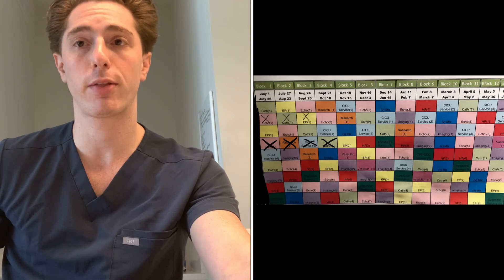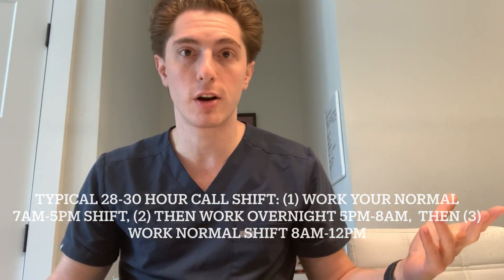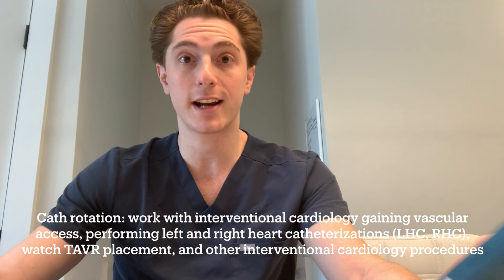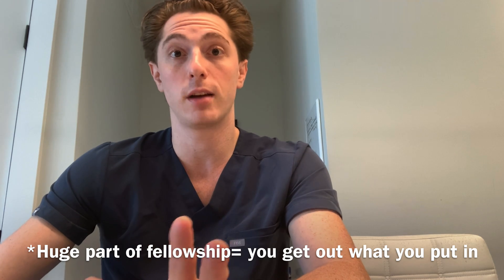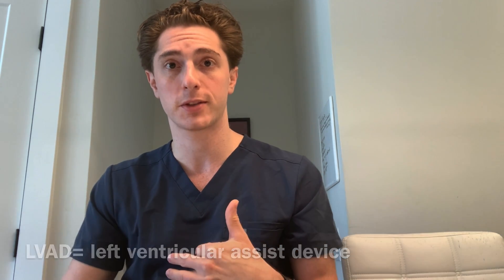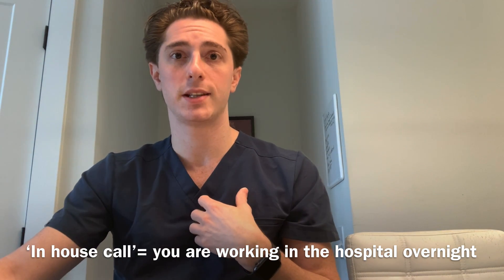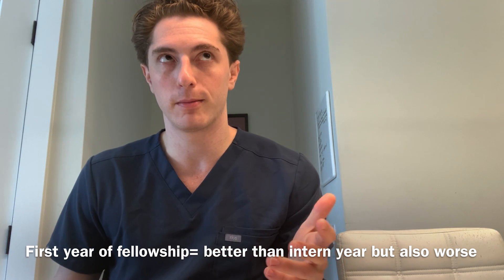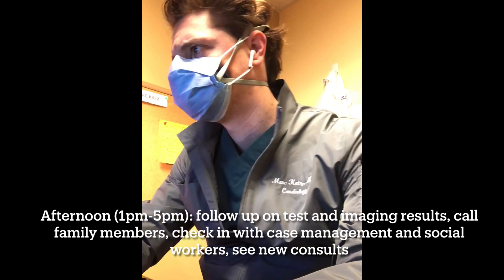A Day In The Life of A Cardiology Fellow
General cardiology fellowships in the US are 3 additional years of training after first completing a 3 year internal medicine residency and 4 years of medical school. I describe how cardiology fellowships are structured, what a typical call shift is like, and a what a day to day schedule is like.

APPLYING TO RESIDENCY
✓ How to Write Your Personal Statement (and a copy of mine!)